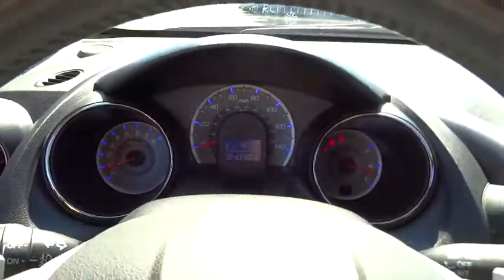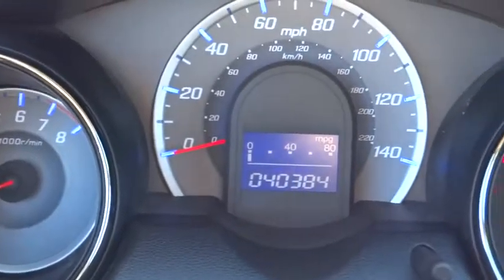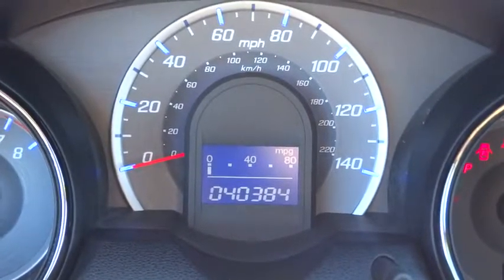2013 Honda Fit Elmhurst, Oak Park, River Grove, Bellwood, Franklin Park , IL P3241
2013 Honda Fit